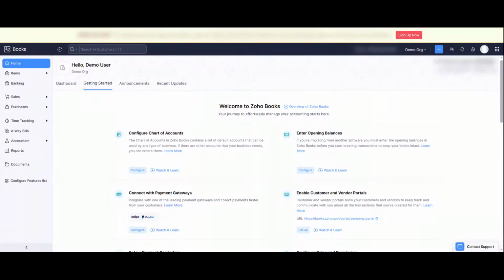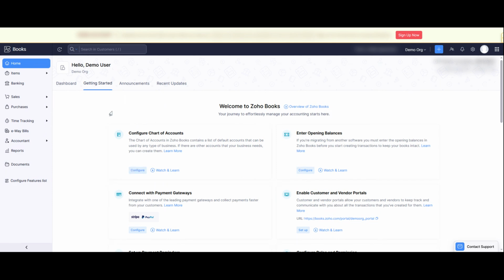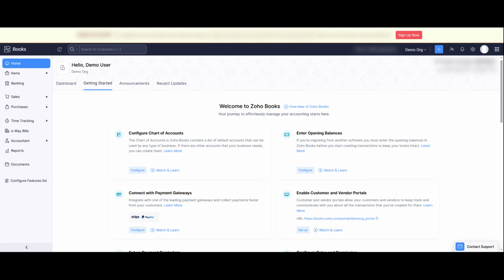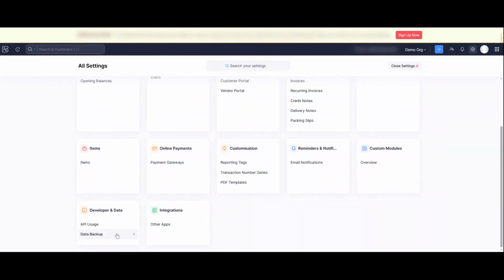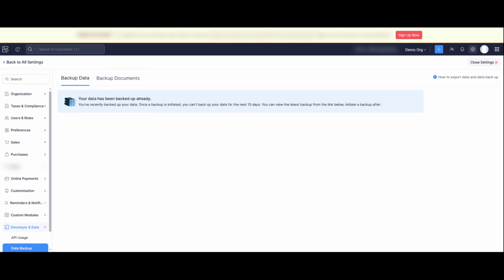How To Backup Documents In Zoho Books (2026 Easy Guide)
Learn the simple steps to backup your important documents and financial data in Zoho Books to ensure your records are always secure. Follow this guide to trigger data exports, receive your notification, and download your files safely.

Timestamps
0:00 - Introduction
0:33 - Accessing Settings and Developer Space
1:08 - Triggering the backup process
1:43 - Confirming and email notification